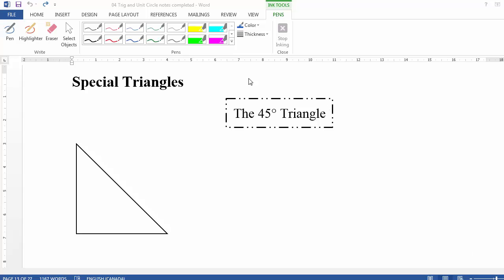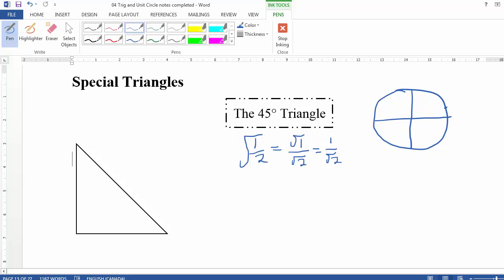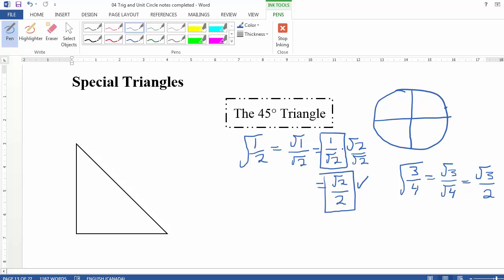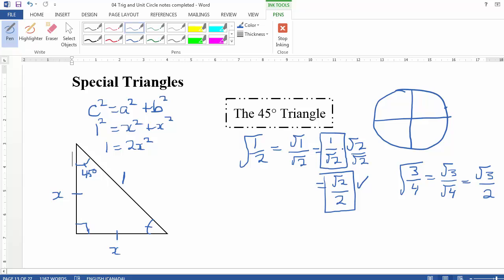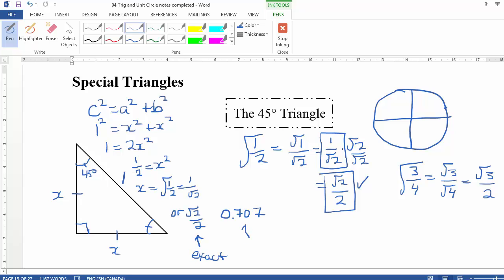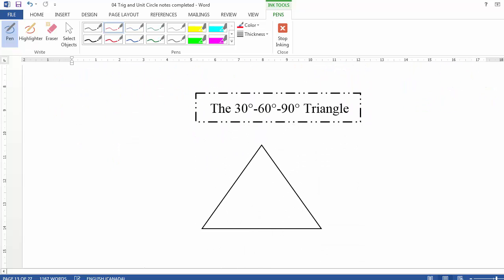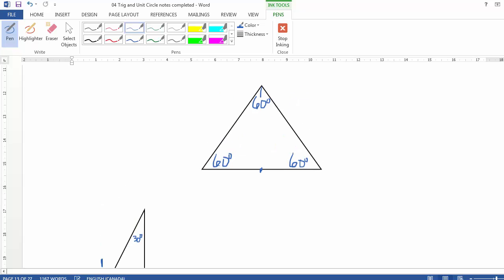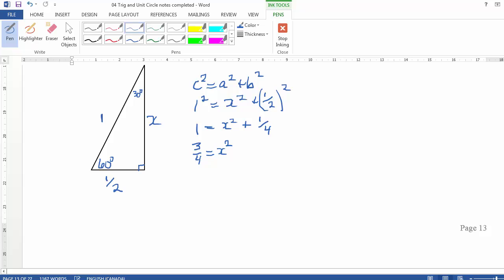Lesson 4_2b Special Triangles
We look at the 45°-45°-90° triangle and the 30°-60°-90° and calculate the sides when the hyptenuse is one unit.